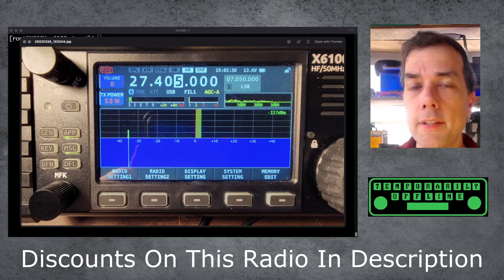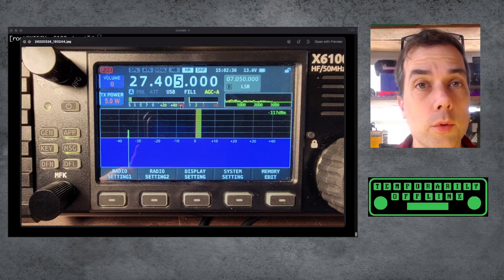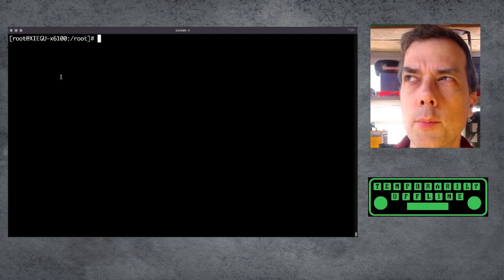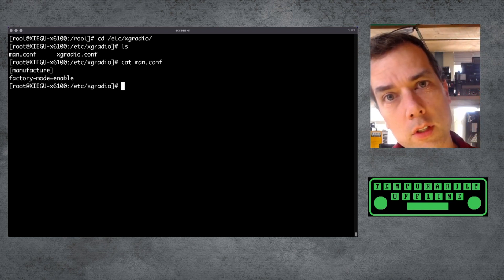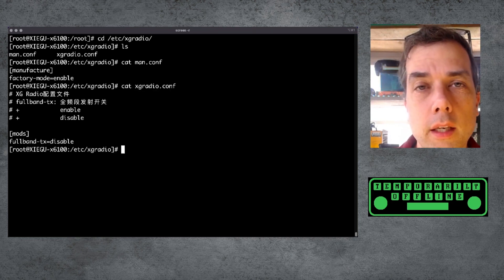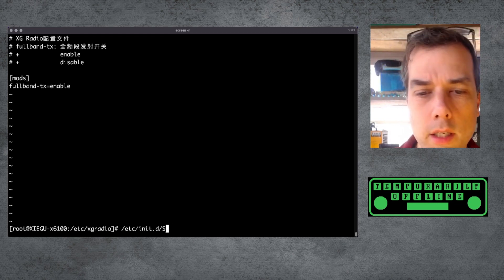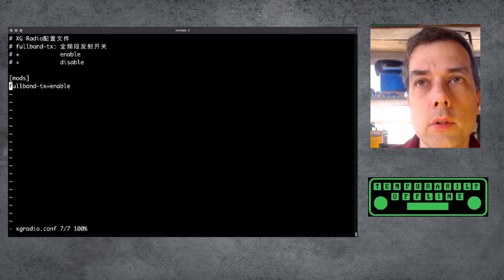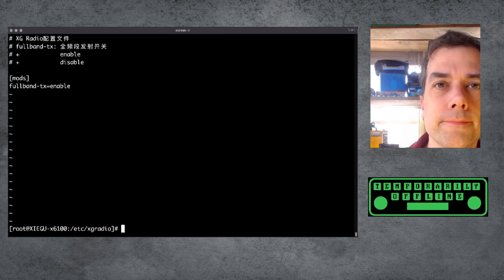EASY - A New MARS Mod / OpenTX Mod for the X6100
In the past we did an Open Transmit mod for the X6100 by hex-editing the QT Front Panel App.  Turns out there is an easier way.  Take a look inside!  Links and Discounts Below 👉